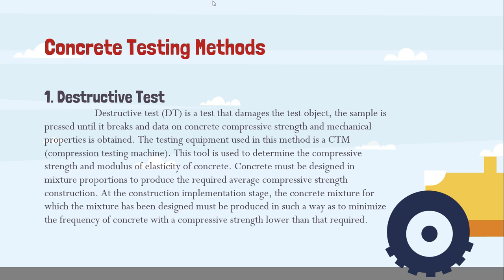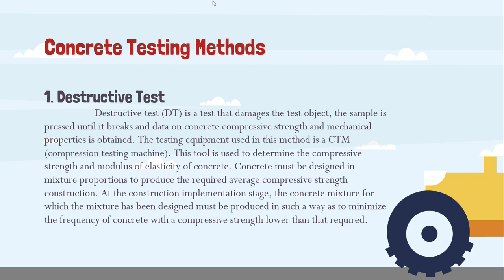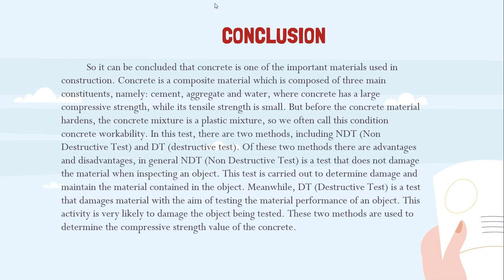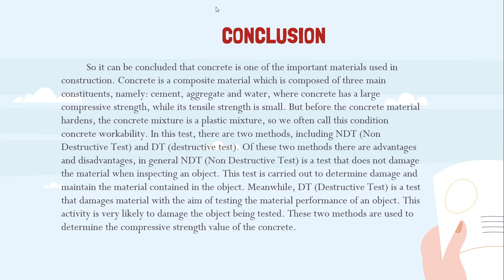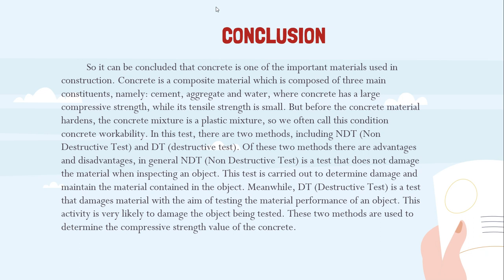Bahasa Inggris-Video Presentation